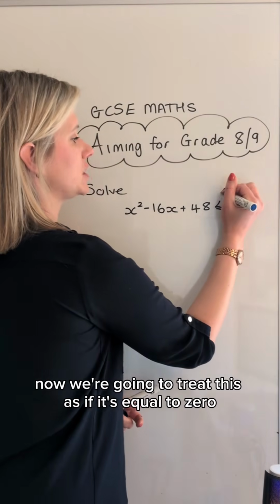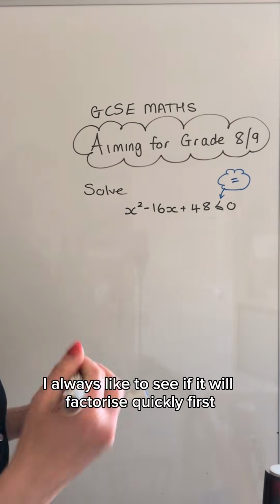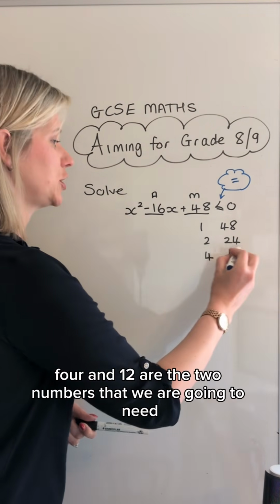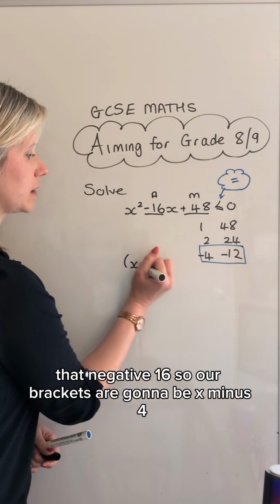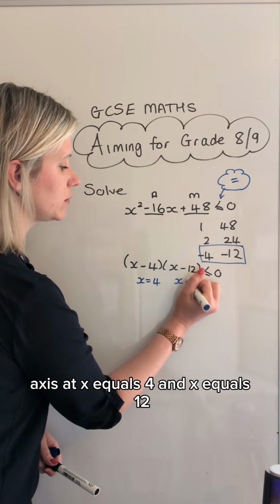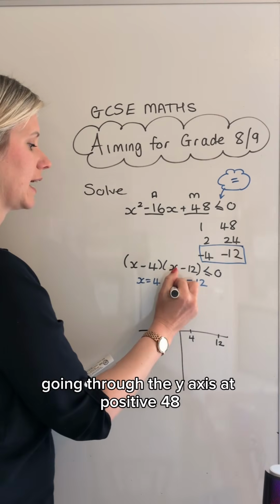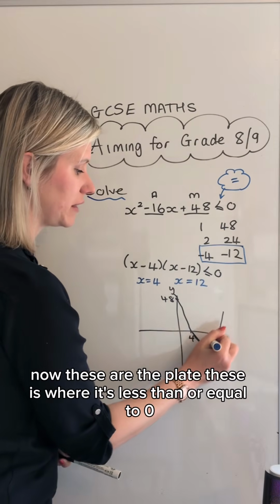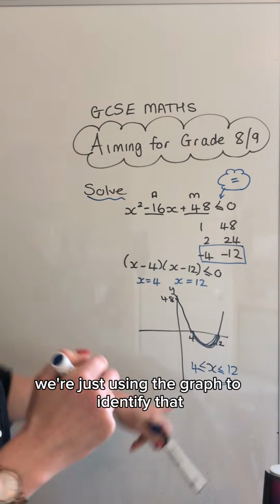Solving quadratic inequalities. Grade 8/9